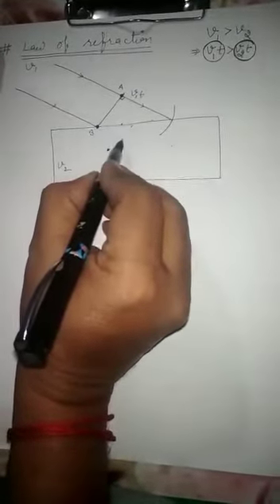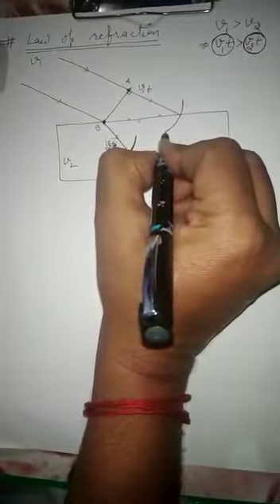Law of refraction on the basis of Huygen’s wave theory Part-4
Online Lecture delivered by Mr. Rakesh Thakur on the topic "Law of Refraction" for the students of class 12th, Partap World School, Pathankot.
The Whole Lecture is divided in small parts for better understanding.